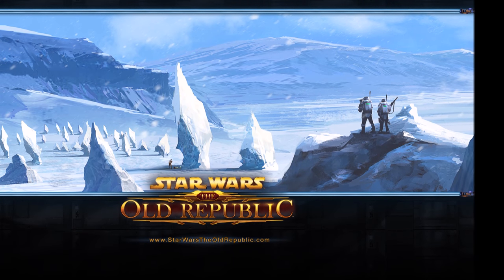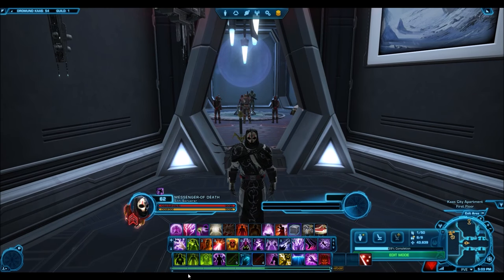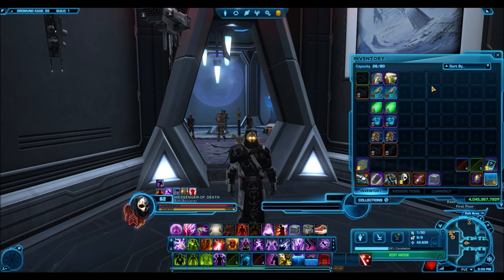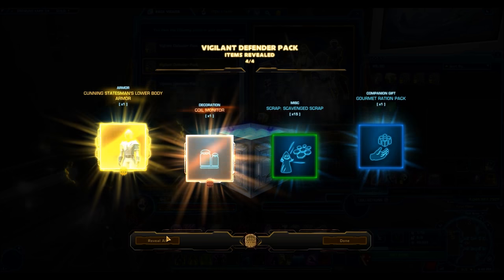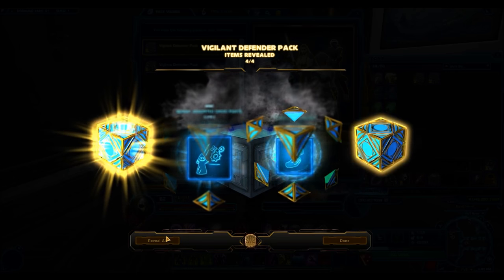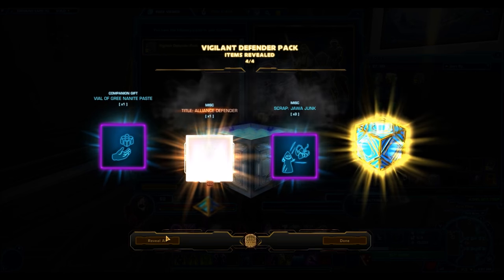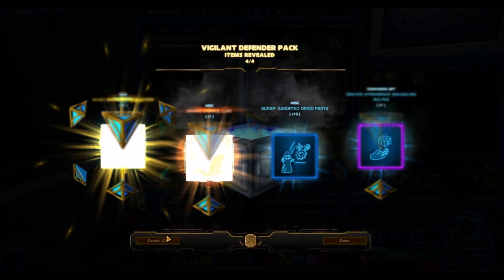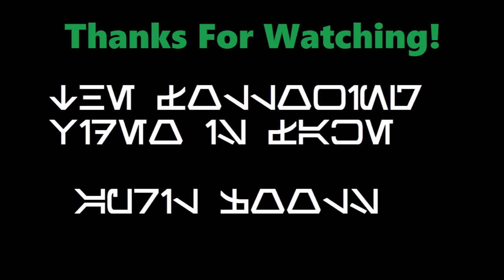SWTOR: Cartel Market Exploit- 1 Gold Item In Every Cartel Pack (April Fools!)